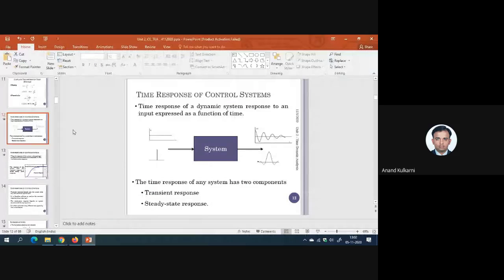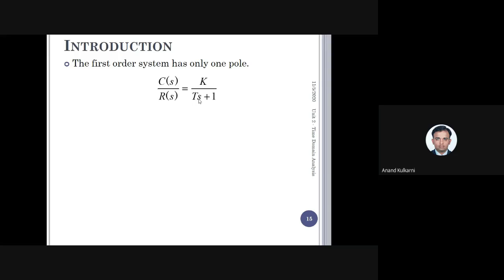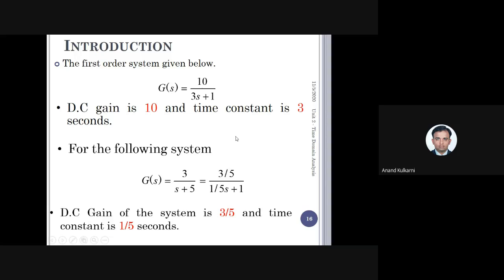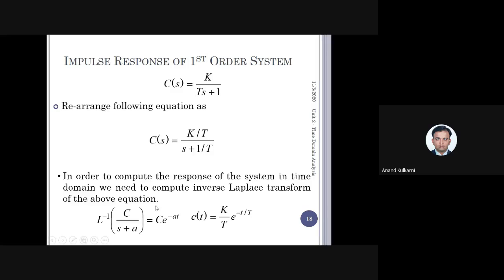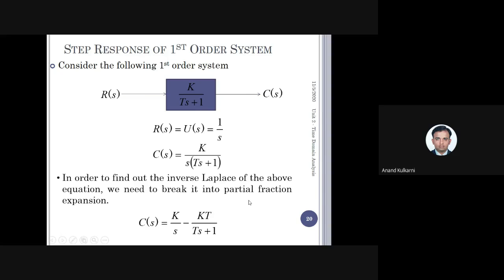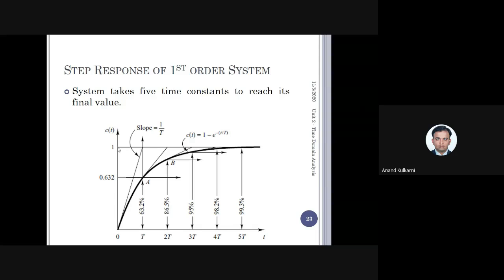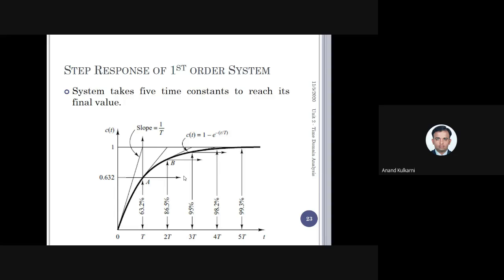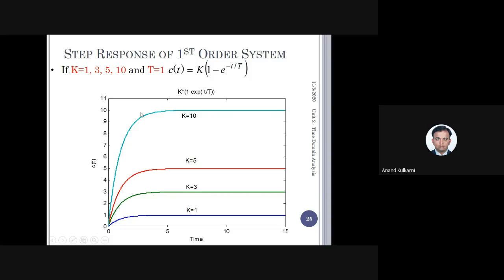05-11-2020 CE 2nd Ses